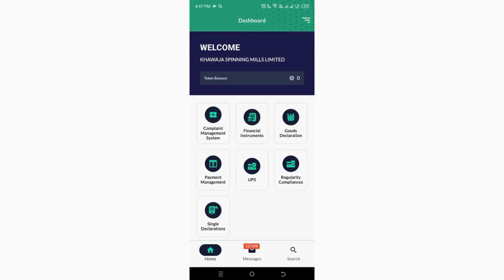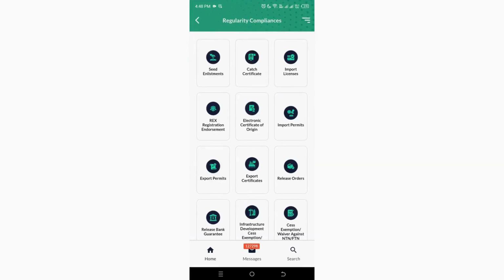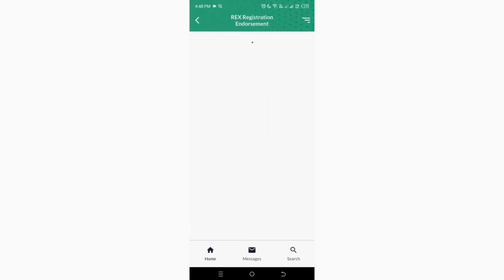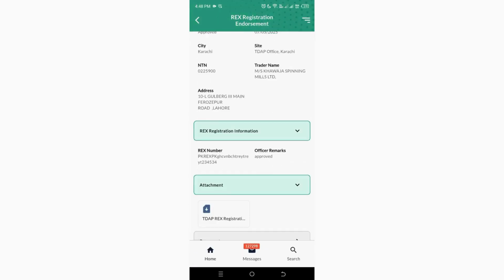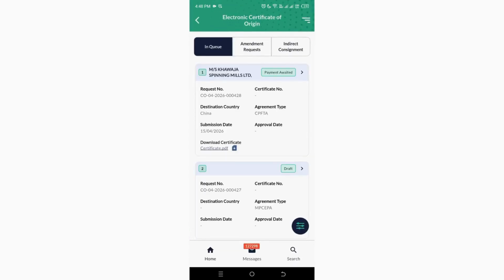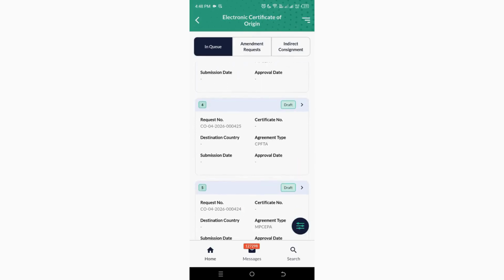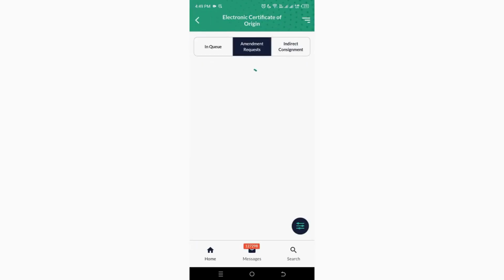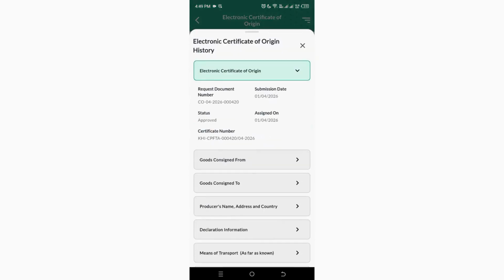Trade Development Authority of Pakistan - PSW Mobile App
Learn how to review Trade Development Authority of Pakistan (TDAP) records through the PSW Mobile App as a trader or customs agent. This tutorial covers REX Registration Endorsement and Electronic Certificate of Origin, including searching for specific records and viewing their details. Users can navigate through the In-Queue, Amendment Request, and Indirect Consignment sections, review certificates under agreements such as CPFTA, MPCEPA, and others, and use the History option to compare updated information with the original data in amendment requests.